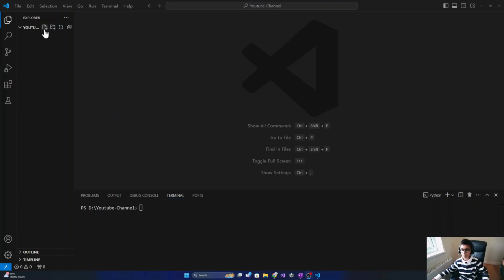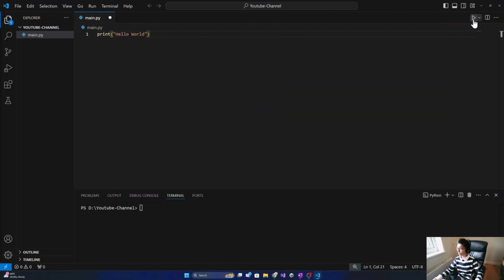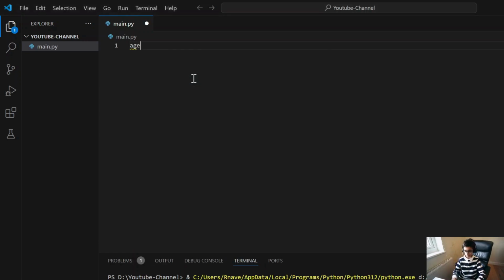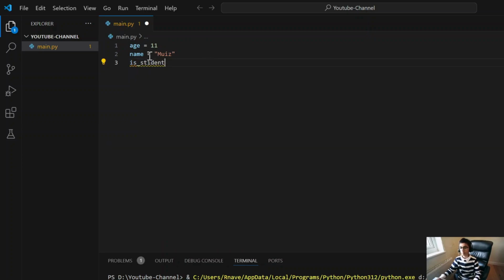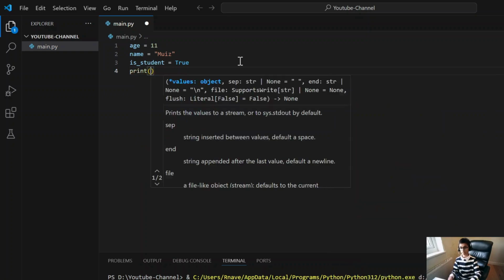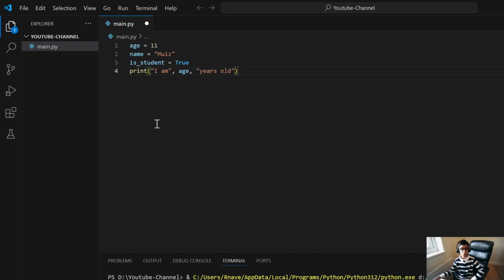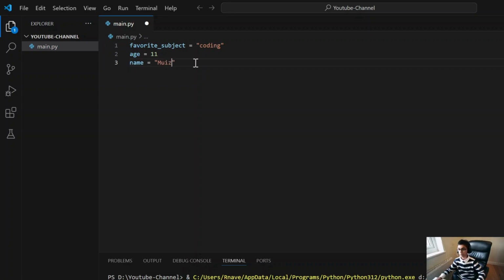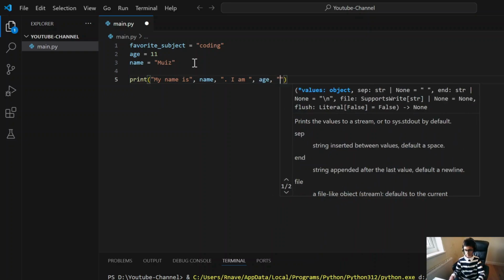The Print Function & Variables & Data Types - Lesson 2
In this video you will learn how to use the print function and data types.